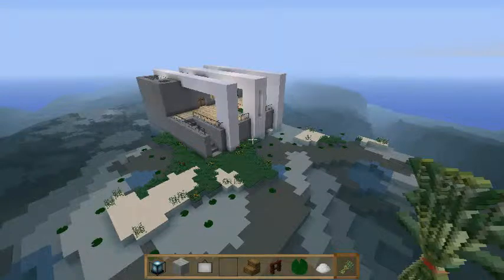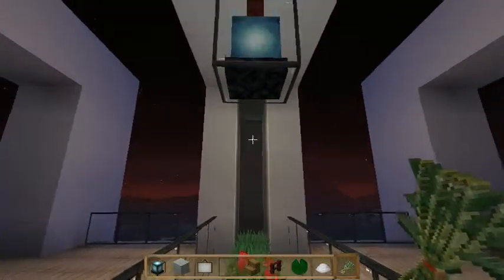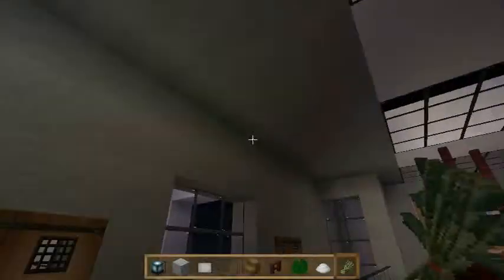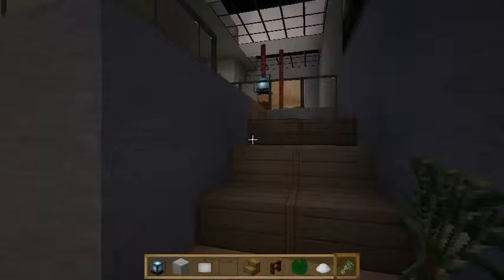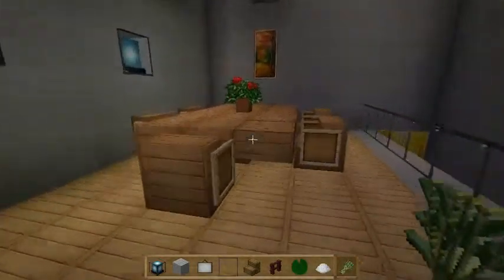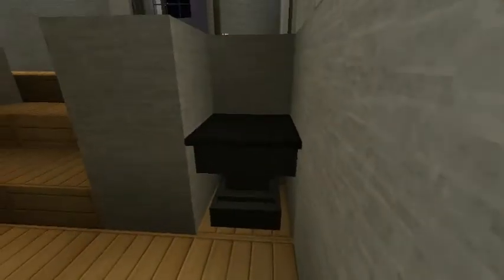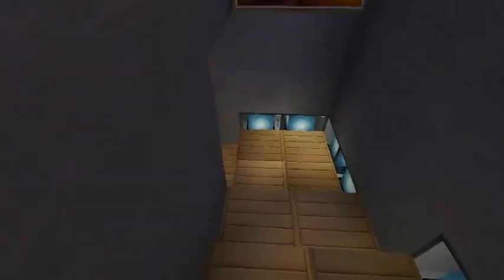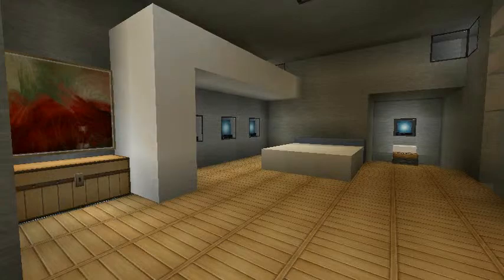Minecraft: Simple Houses 10 (On the Water)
Another installation of the series with a bit of and edge. we have no way to or from the house. guess you guys will have to figure that out.